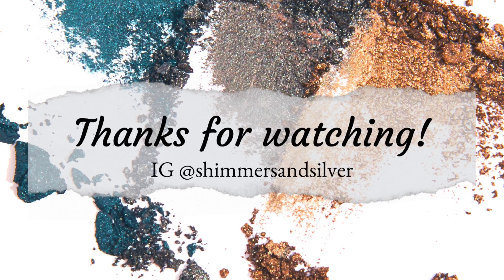Looking Back: July 2021 | Anniversary Ep. 6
July is upon us and my anniversary look features the “High Tide” palette from ColourPop Cosmetics. I changed it up a bit to veer from monochromatic, so let’s play!